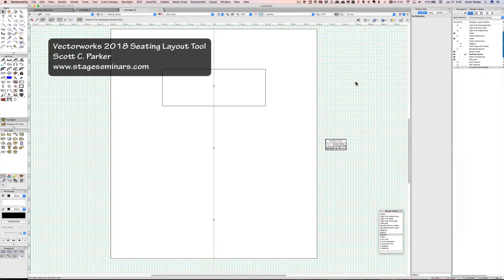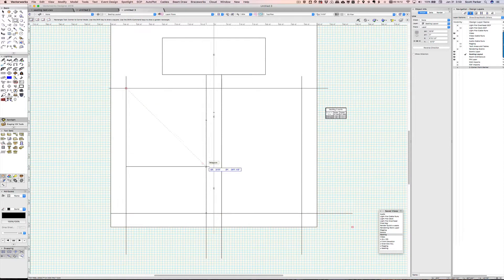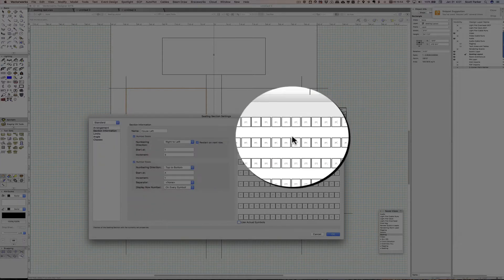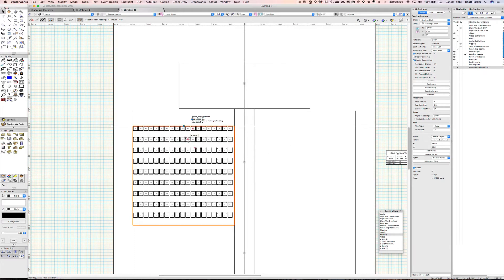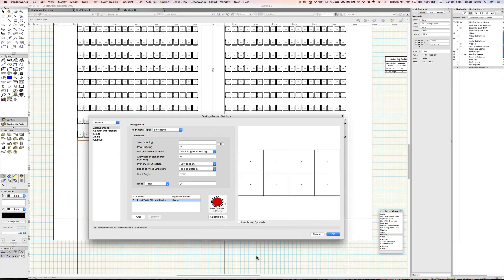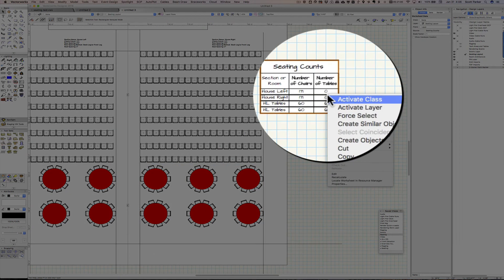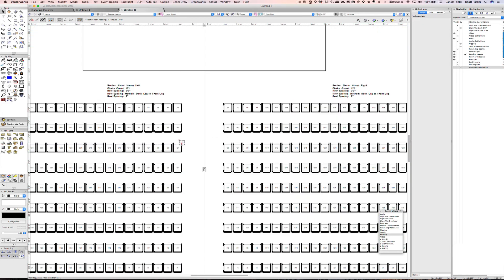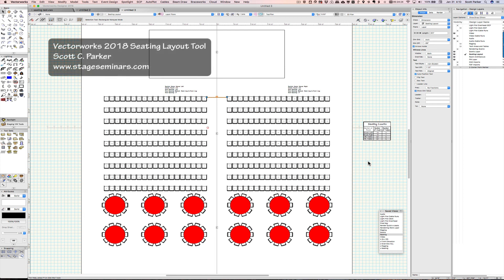Vectorworks 2018 Seating Section Tool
This shows a method of using the 2018 version of the seating layout tool.